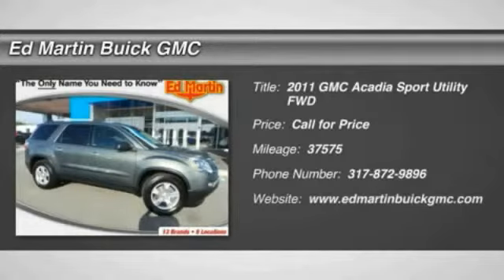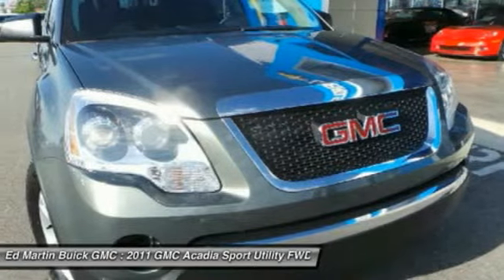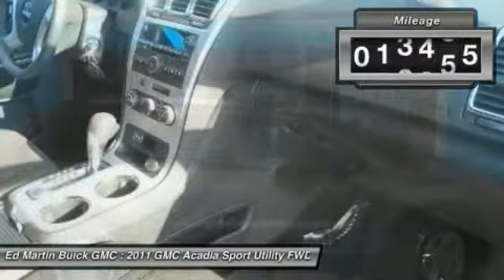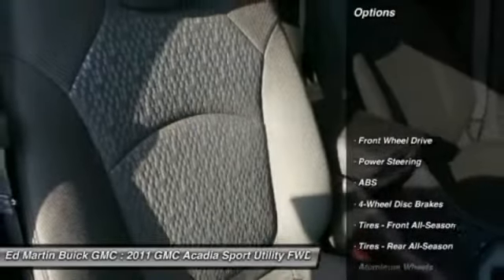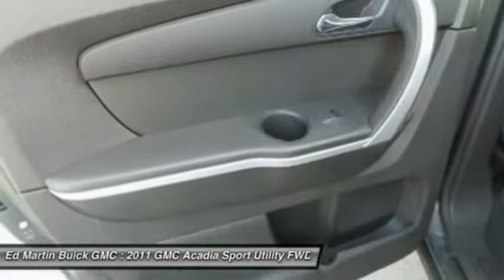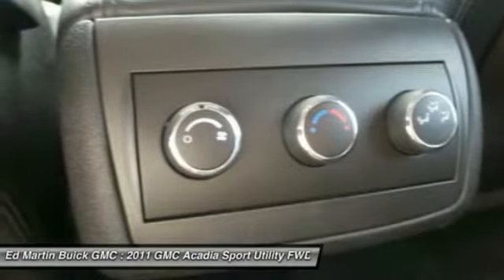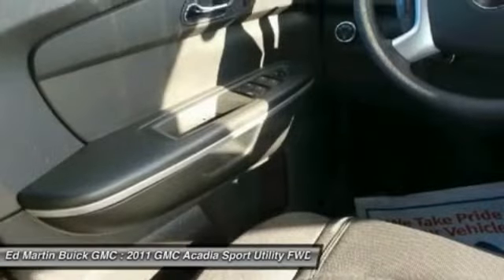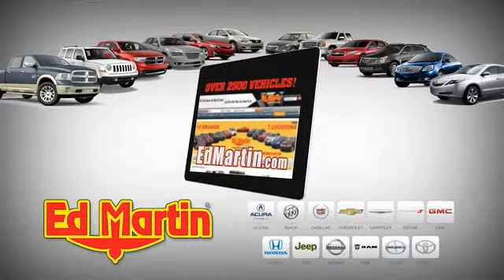2011 GMC ACADIA Carmel, IN 5P4418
2011 GMC ACADIA Carmel, IN
Stock# 5P4418

You'll be hard pressed to find a better SUV than this superb-looking 2011 GMC Acadia. Designated by Consumer Guide as a 2011 Midsize SUV Best Buy. GM Certified Pre-Owned means you not only get the reassurance of a 12mo/12,000-Mile Bumper-to-Bumper limited warranty, but also a 2yr/24,000-Mile Standard CPO Maintenance Plan, up to a 5-Year/100,000-Mile, $0 Deductible, Fully Transferable, Powertrain Limited Warranty, a 172-point inspection/reconditioning, 24/7 roadside assistance, Courtesy Transportation, 3-Day/150-Mile Customer Satisfaction Guarantee, 3 month trial OnStar Directions & Connections Service if available, SiriusXM Radio 3mo trial if available, and a vehicle history report. Having had only one previous owner means that this terrific Acadia is sure to be a favorite among our more educated buyers. This Acadia is nicely equipped with features such as Ebony w/Premium Cloth Seat Trim, FWD, and GM Certified. New Car Test Drive said,  ...Acadia delivers what most people want from a full-size SUV. The driver sits high off the ground and has a commanding view of the road. The Acadia can carry a lot of cargo. We found it seats six adults comfortably...